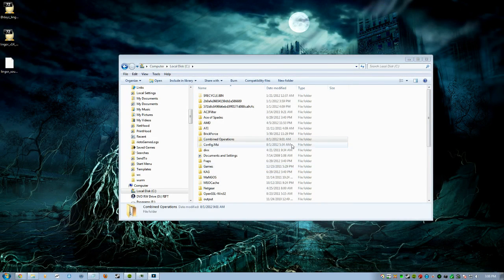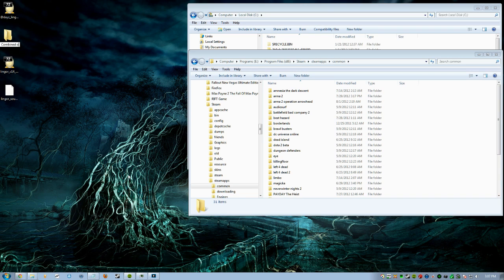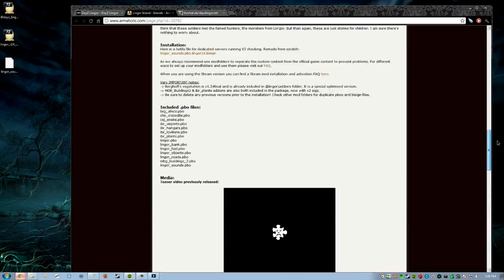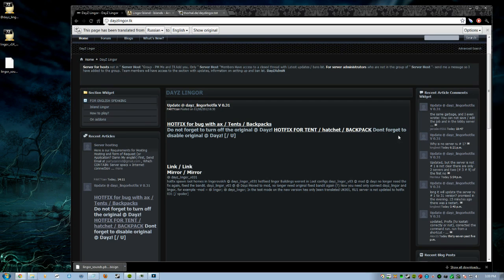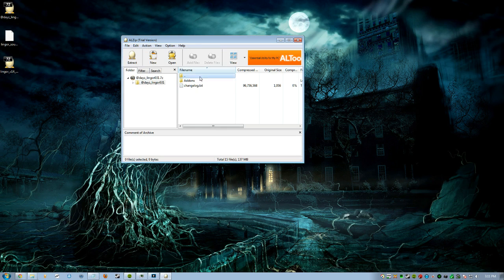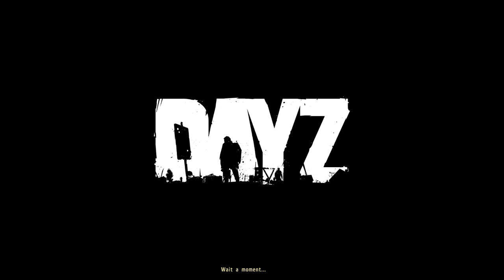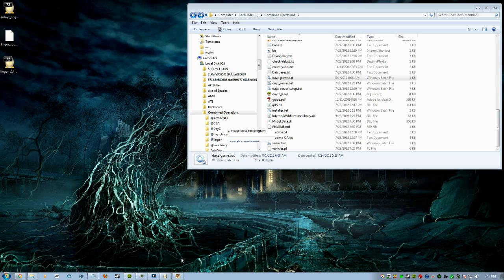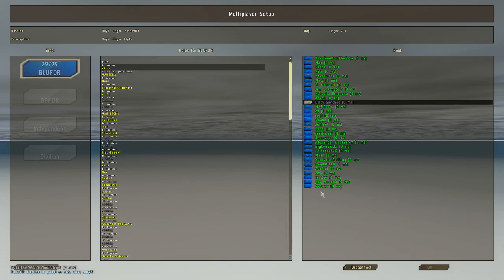How To Install DayZ Map Lingor Island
How to install DayZ_Lingor

 (READ THE PAGE AND DOWNLOAD THE HOTFIX TOO)

2. (use google translate)

3.

Place the Lingor Island (extract) in your main arma folder

  X:\Games\Arma2\@lingor